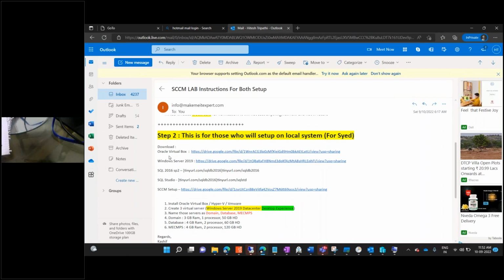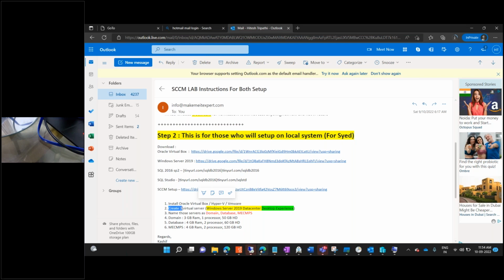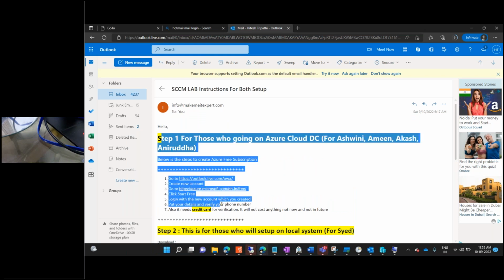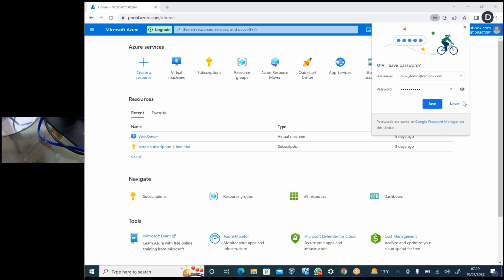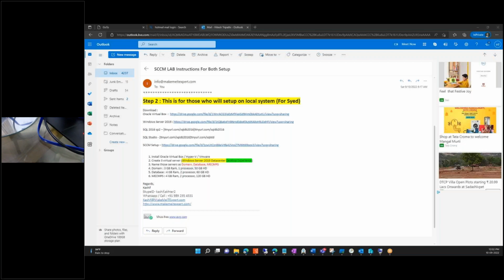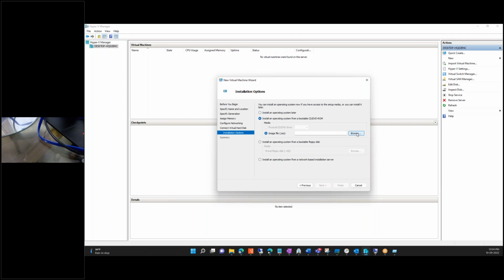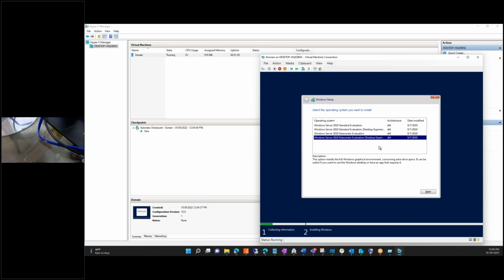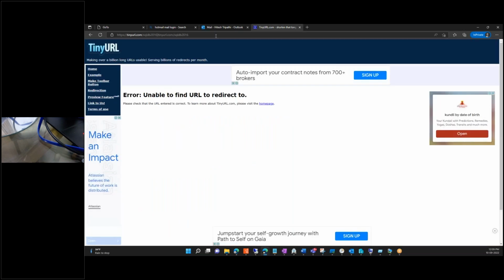Setting Up SCCM MECM Lab On Hyper V or Oracle Virtual Box